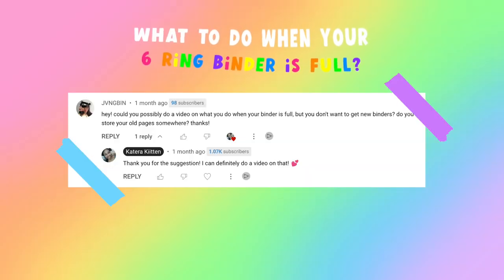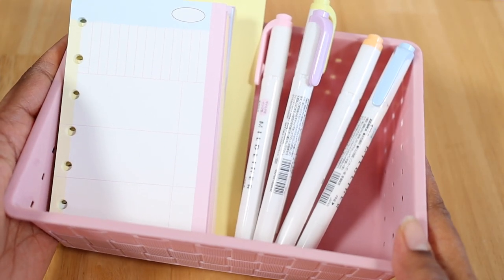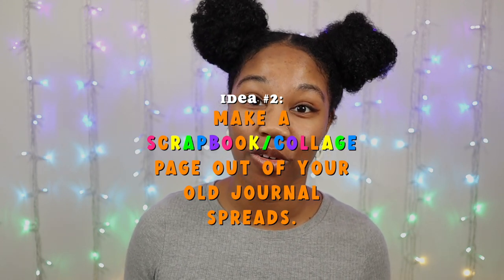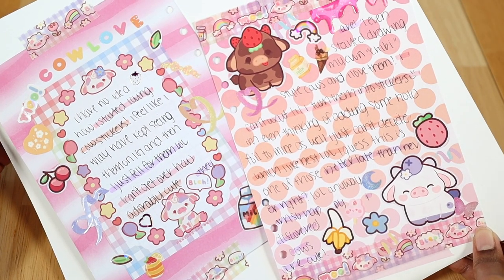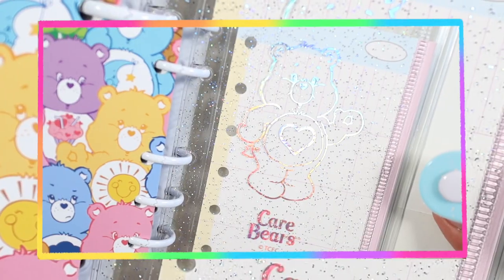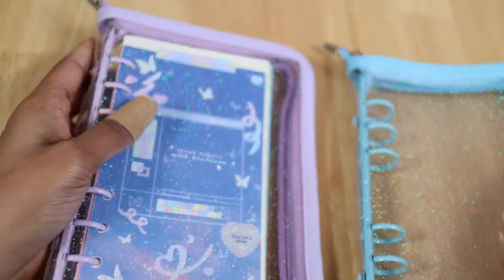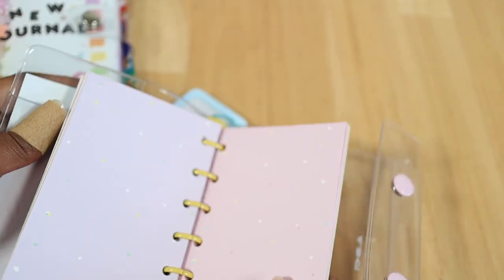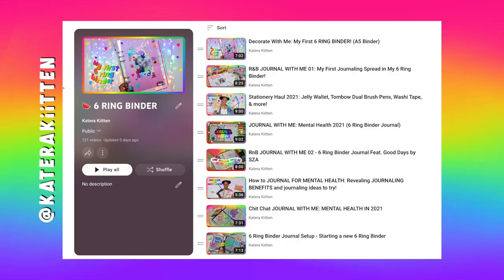How to Store Your 6 Ring Binder Refills📓🌈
🌈Wondering what to do when your 6 ring binder is full? Watch this video for ideas on how to store your 6 ring binder refills!

❤️🧡💛💚💙💜 LINKS ❤️🧡💛💚💙💜

🌈A5 6 Ring Binder:

🧡 A6 Binder:

💜 A7 Binder (clear):

🚨⏰ TIME STAMPS:
0:00 How to Store Your 6 Ring Binder Refills Intro
0:17 Idea 1
0:40 Idea 2
1:09 Idea 3
1:21 Idea 4
1:44 Idea 5
2:24 Comment Your Thoughts Below!

Hey Kiittens! I hope you guys learned new ways on how you can free up space in your 6 ring binder from this video! If you're running out of space in your 6 ring binder, I hope these 5 ideas on will help solve the problem. From transferring your binder refills to another binder to storing them in a bin, I've got a solutions for you Kiittens!

Btw thanks again to @JVNGBIN for the comment and those that voted on my community tab about it! I currently have some refills that I know can't fit into my binders since there's no room for them and it can be a bit frustrating. I decided storing them away works best for me atm! I do think making a scrapbook page out of them is a super creative idea that can help too! I also meant to say that turning a journal spread into an art print Is another idea as well!

Let me know in the comments below how you like to store your 6 ring binder refills or if you store them at all and if you have anymore journaling or 6 ring binder videos you'd like to see from me comment those below as well!